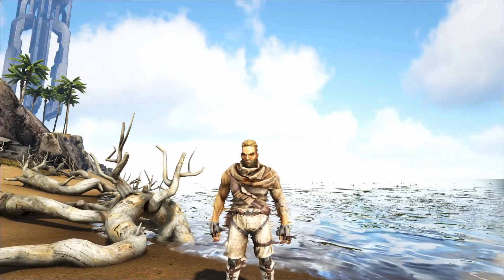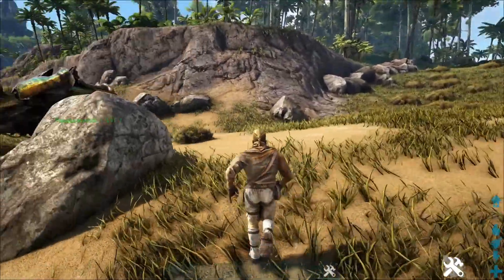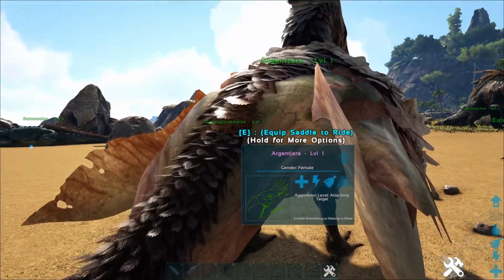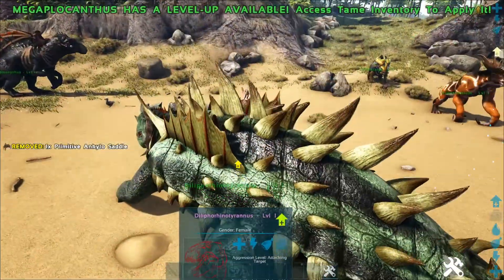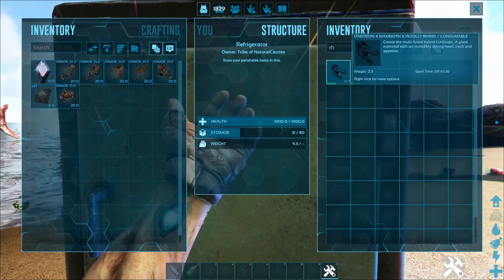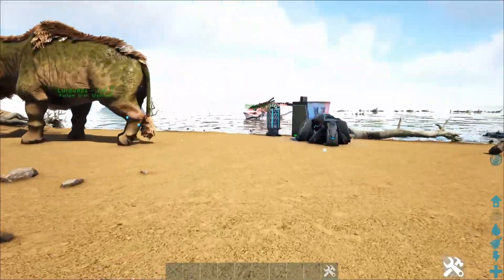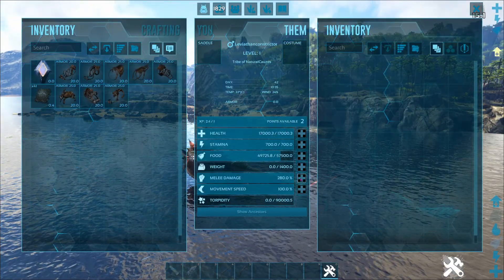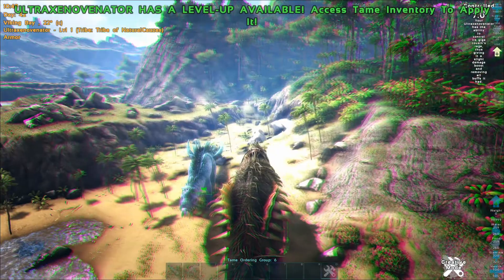The MOST CURSED Creatures in ARK!! | Ark Mod Spotlight Sids Hybrids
These may be the most Cursed mod creatures I have ever looked at. Everything from Dung beetle and Phiomia love child to Giant Basilisk Hydras!

Ark Survival Evolved Modded

Ark, Ark Modded, Ark Mods, Ark Survival Evolved, Ark Survival Evolved modded, Ark Survival Evolved Mods, Modded ark, Mods for ark